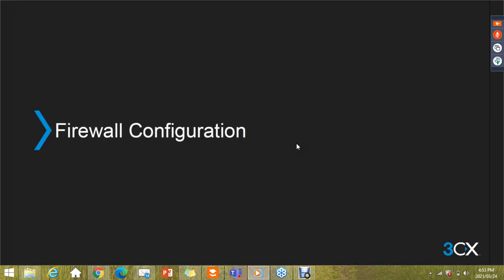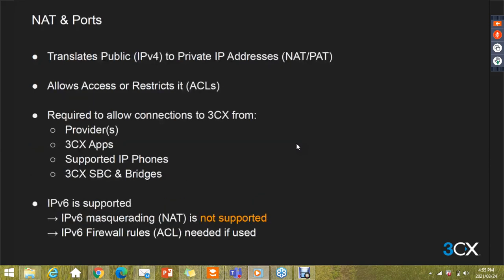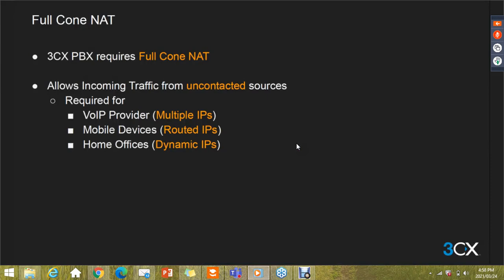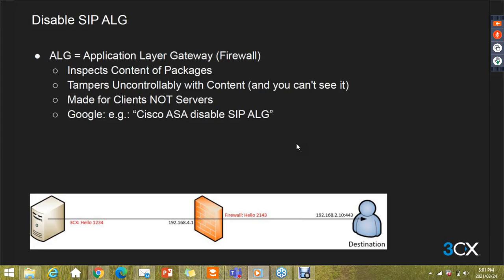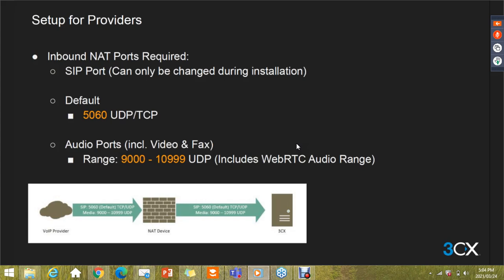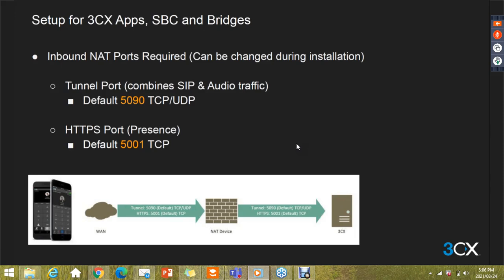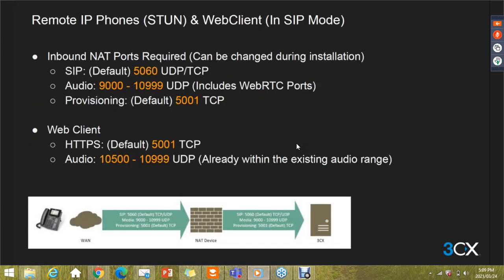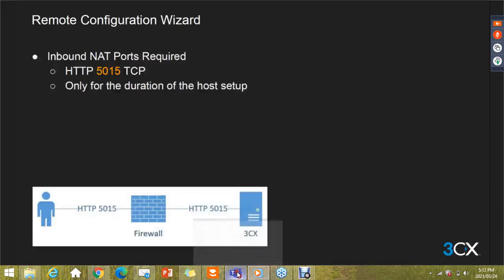3cx lec 3(installation)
3cx lec 3(installation),port configuration for 3cx